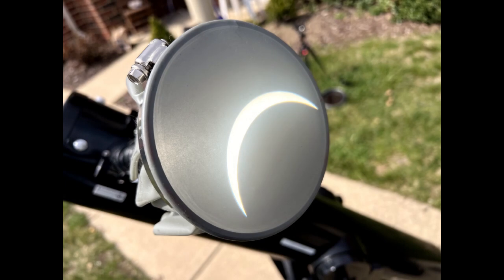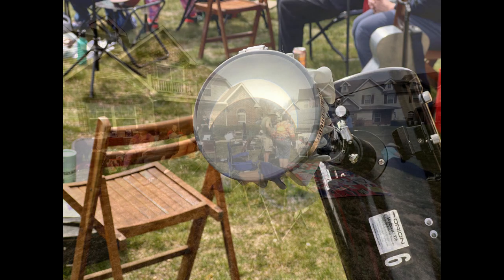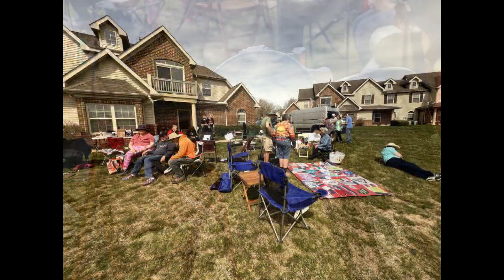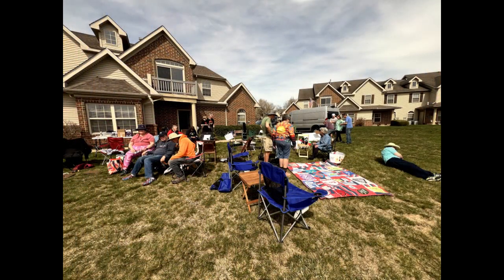Audio recorded during the April 8, 2024 Total Eclipse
Waterford Circle
Sheffield Village, Ohio